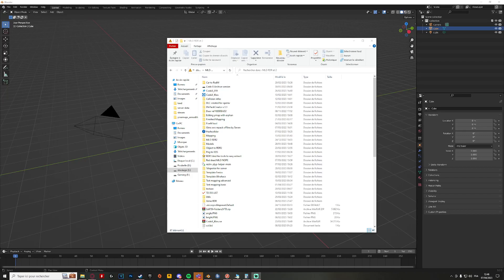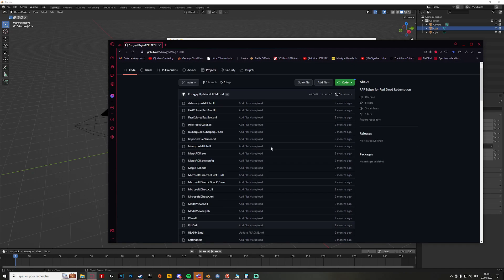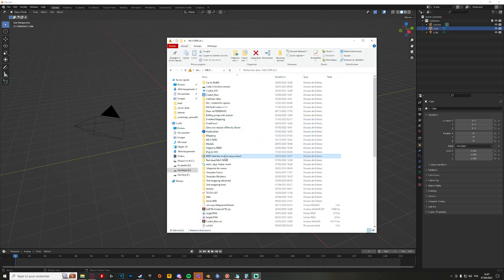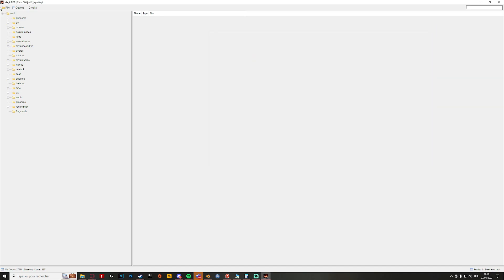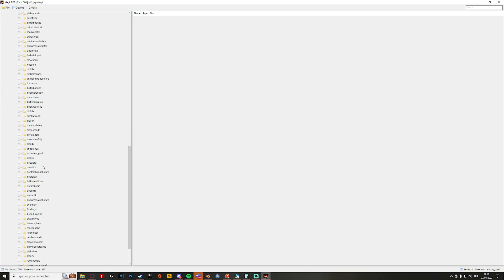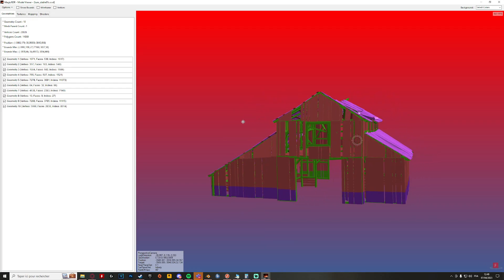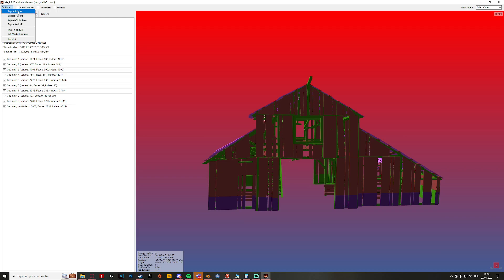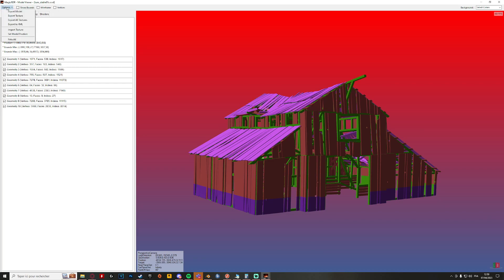(Best and EASY method !) How to extract models/textures from Red Dead Redemption (Xbox360)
A good friend of mine codded a brand new tool few year ago and now is available to anyone, you can extract , visualise models and textures and mutch more !, faster working process for sure: